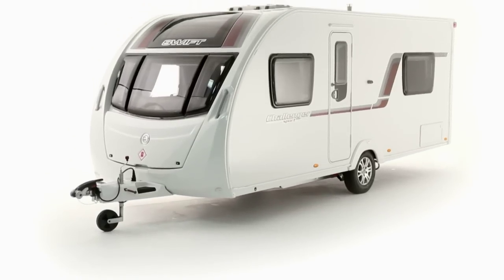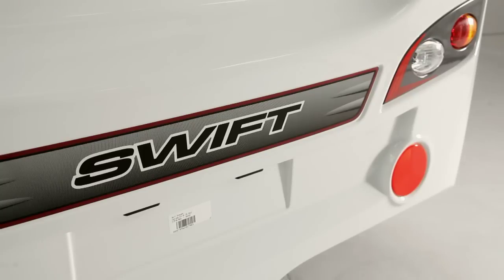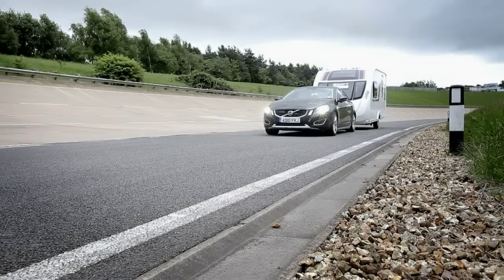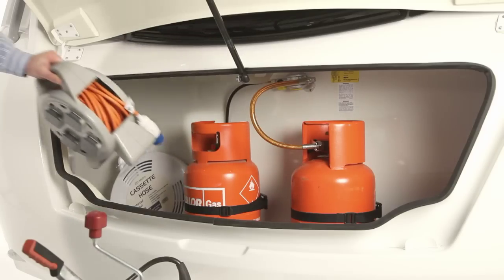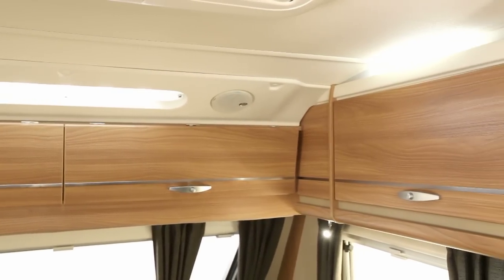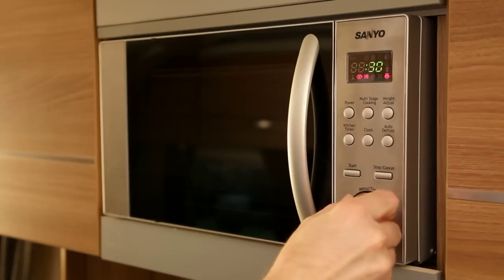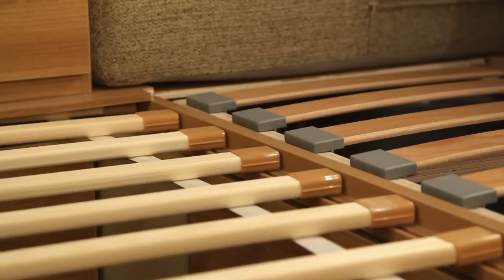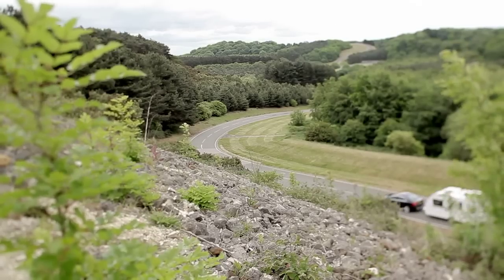New 2012 Swift Challenger Sport